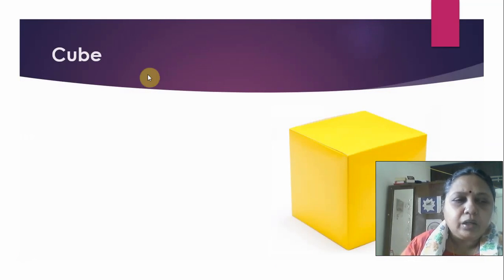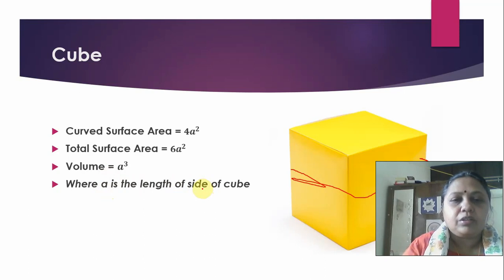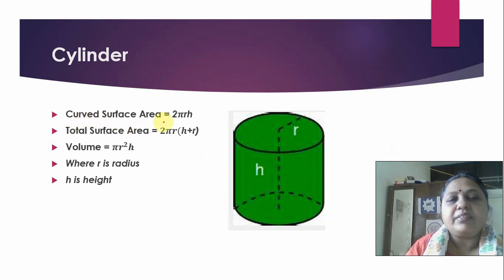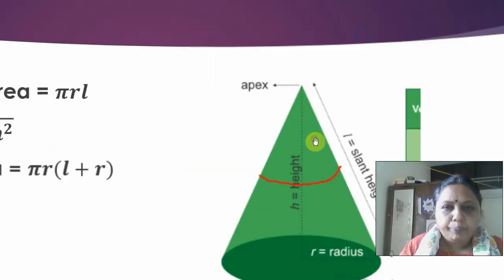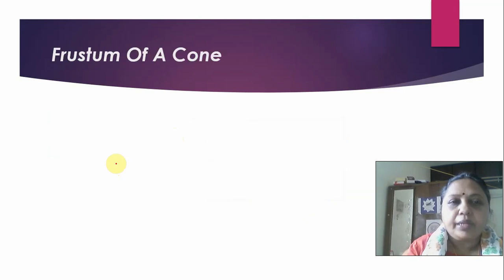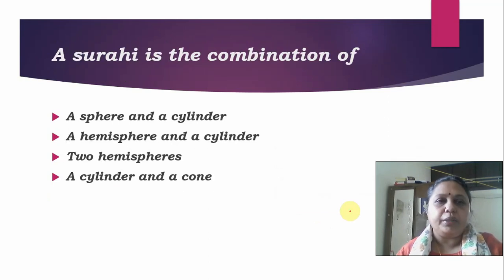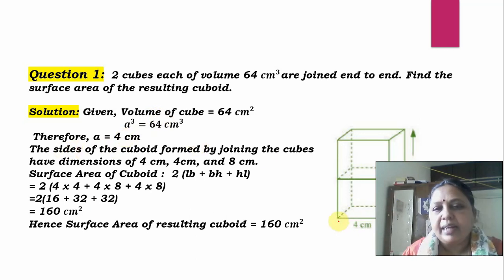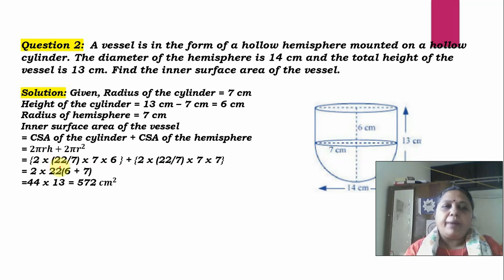Class 10, Maths,Surface Areas and Volumes1 1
This is chapter 10 of CBSE syllabus of NCERT.